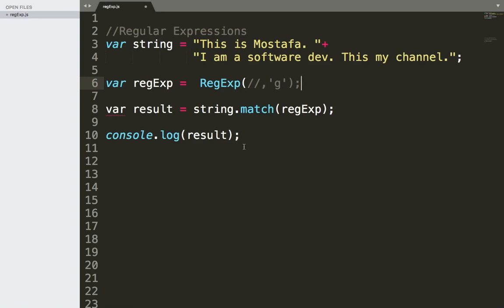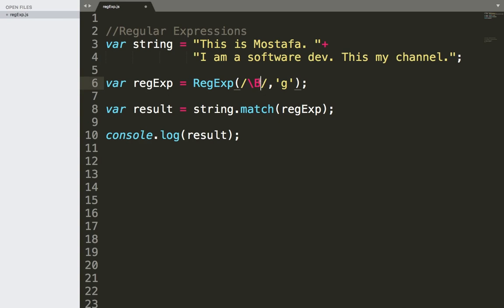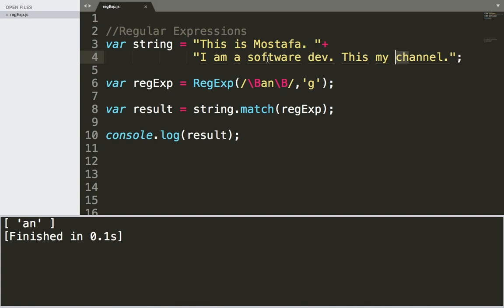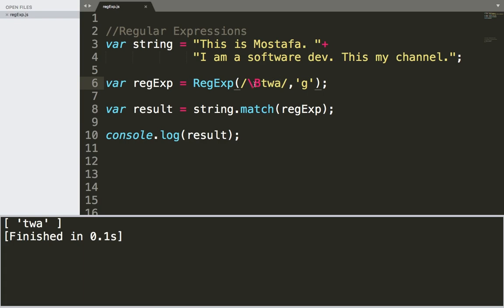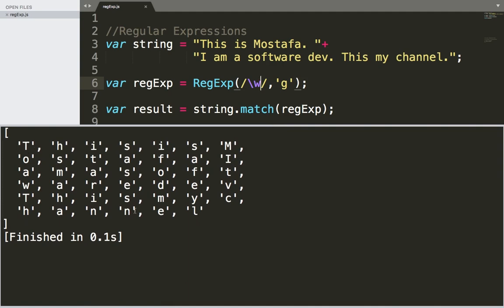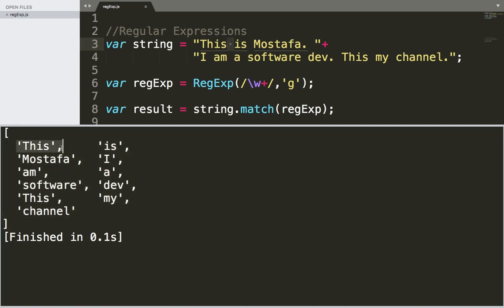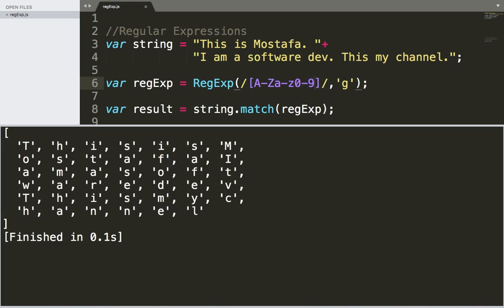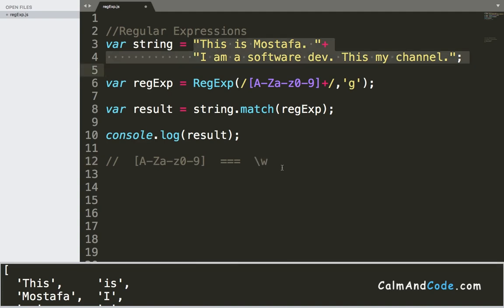Learn Javascript | The Non Word Boundary Operator (Regular Expressions)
In this video I'm going to solve with you a javascript interview question.